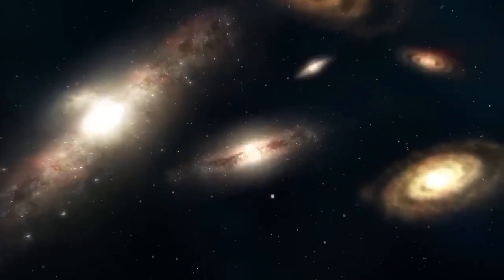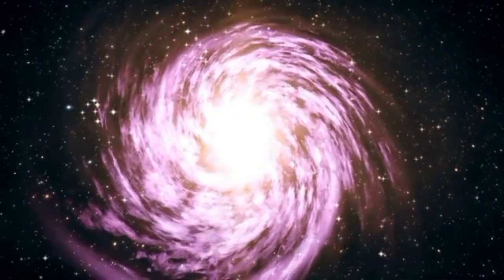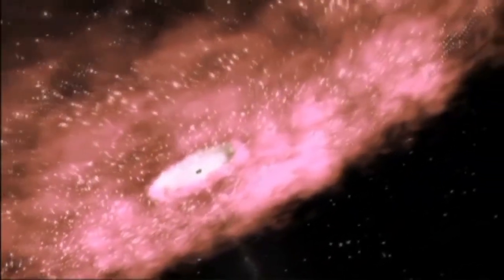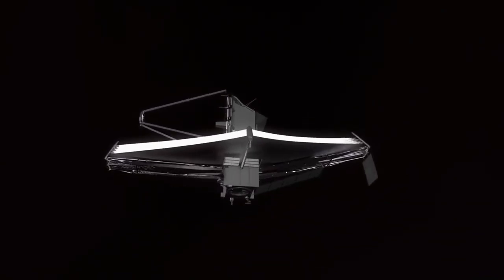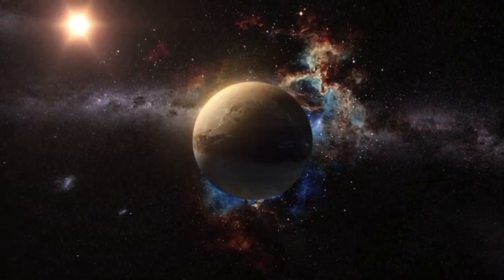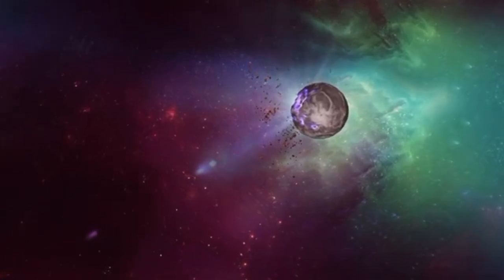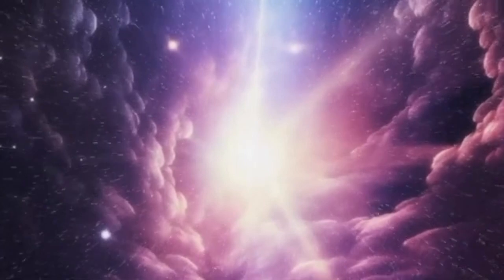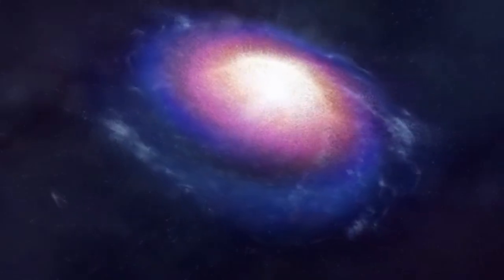"James Webb Telescope Announces What Lies at the Edge of the Observable Universe"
🌀 What lies beyond the edge… where time and space begin to break down?
The James Webb Space Telescope has peered farther than ever before — to the very edge of the observable universe — and what it found is beyond imagination. Mysterious structures, ancient light, and perhaps... a glimpse into another reality?

👁️ This isn’t just astronomy — it’s a journey to the edge of existence.

📌 In This Video:
🌌 What the "edge" of the universe really means
🕳️ Webb’s most distant observations explained
🔍 Could there be galaxies older than the Big Bang?
💡 Are we seeing a multiverse, a cosmic wall, or echoes of creation?
🧠 Insights from top physicists and cosmologists

📅 Chapters
00:00 – A Journey to the Edge Begins
02:12 – What Is the Observable Universe?
04:30 – James Webb’s Deepest Image Yet
07:05 – Strange Structures at the Boundary
09:40 – Expert Theories: From Big Bang to Multiverse
12:20 – Final Thoughts: Are We Hitting the Cosmic Limit?